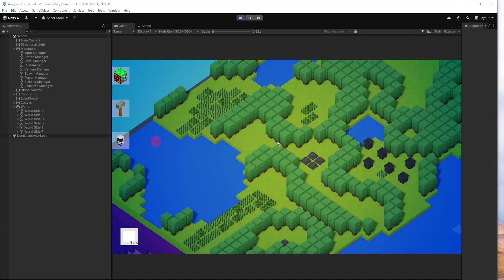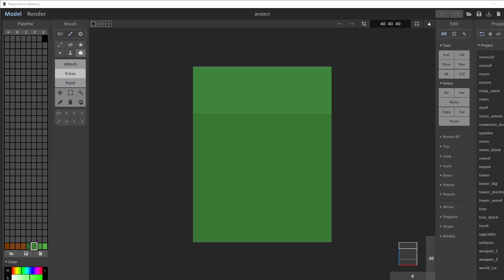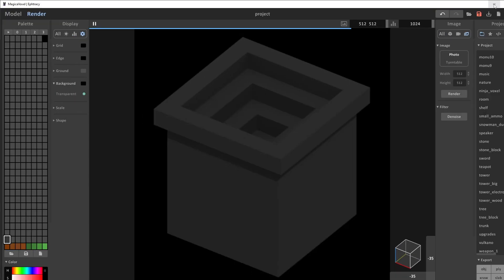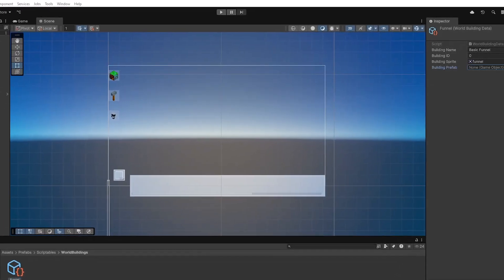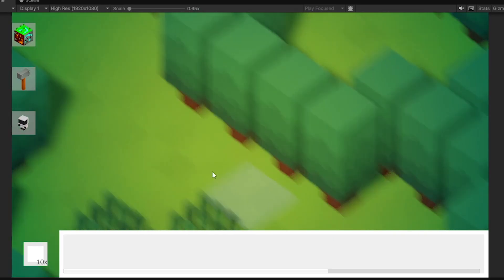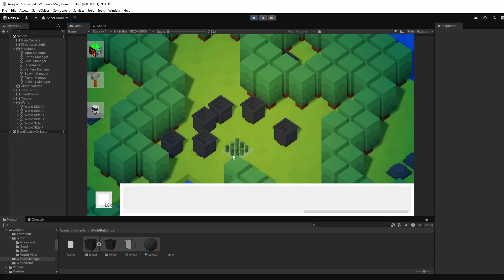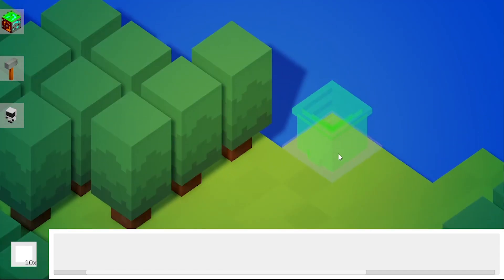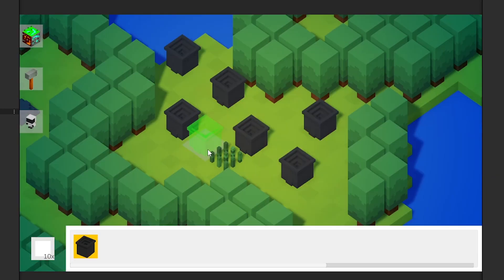Adding a BUILDING SYSTEM to my dream game (indie game devlog)